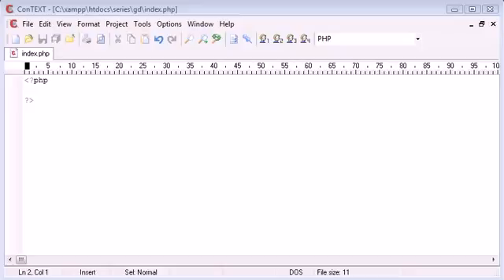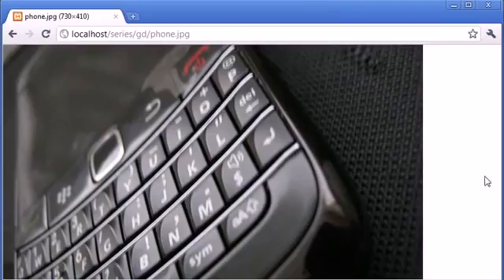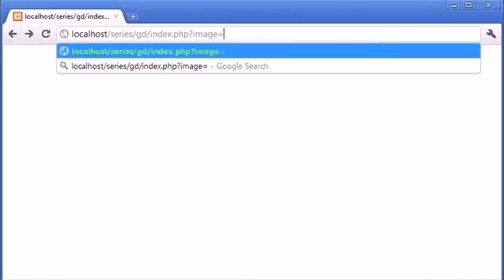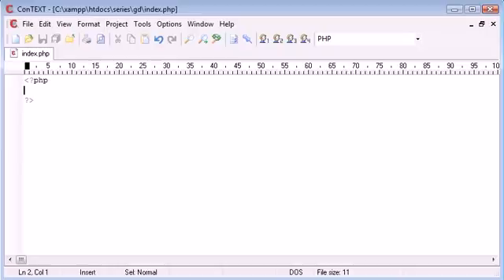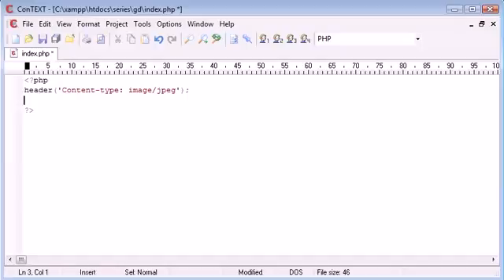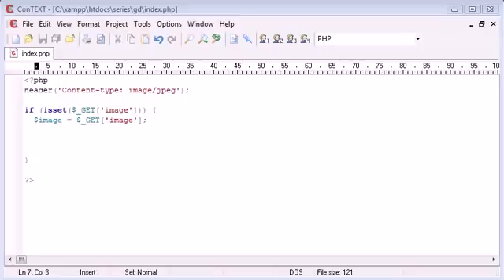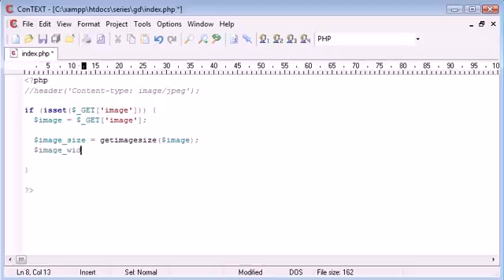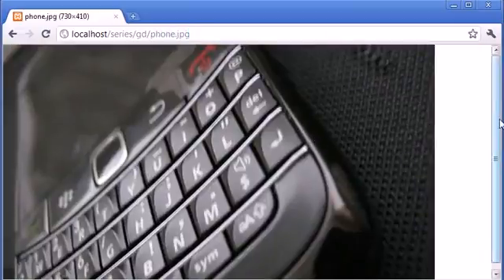Beginner PHP Tutorial 168 Scaling Down Images to Thumbnails Part 1